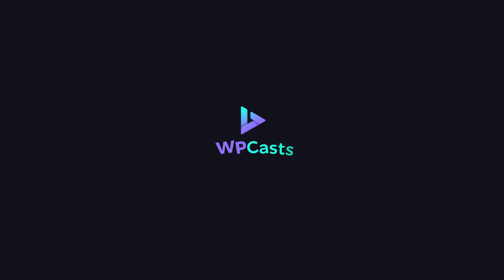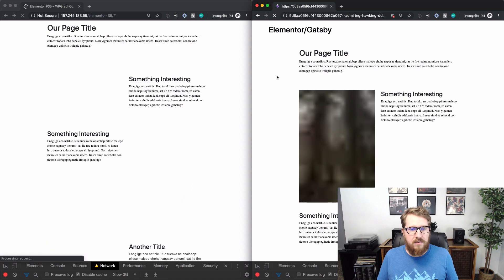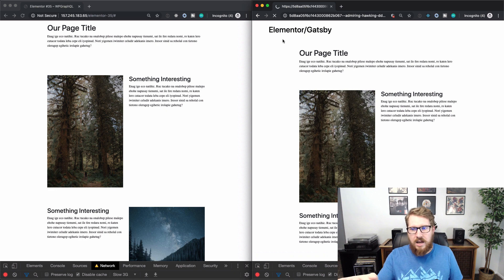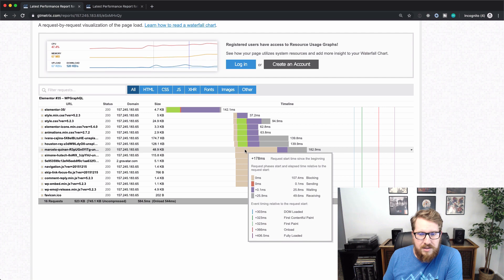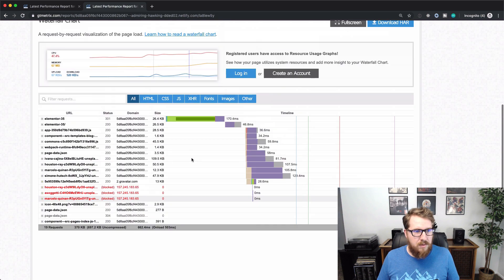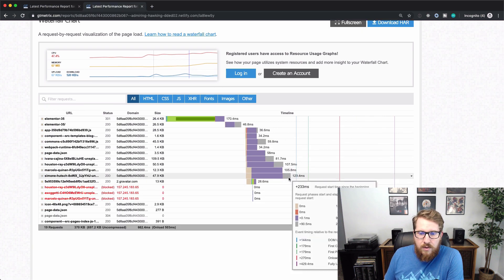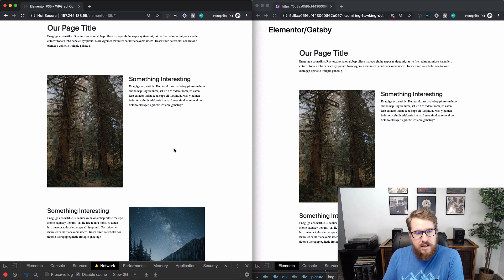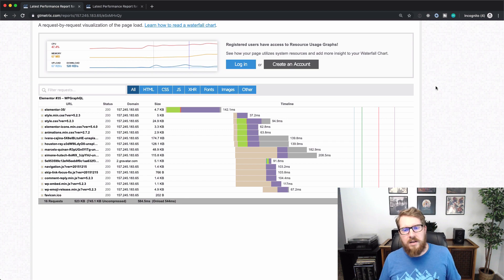GatsbyJS and WordPress Performance Comparison | Static WordPress Generator Tutorial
In this video we go over WordPress and Gatsby’s performance. We compare the waterfall charts and see where the savings might be in Gatsby